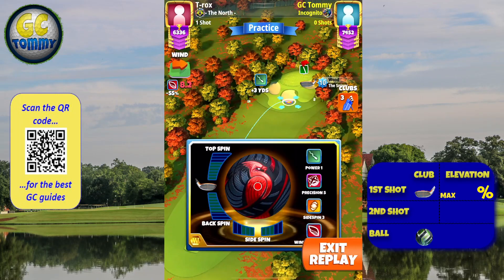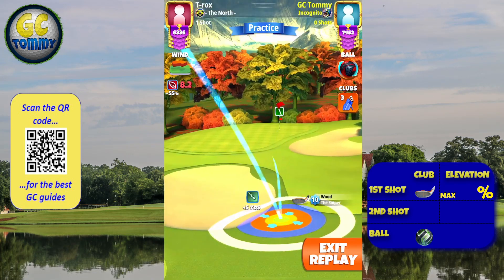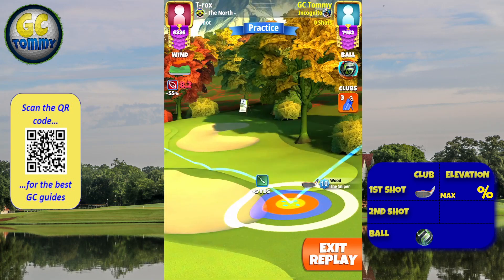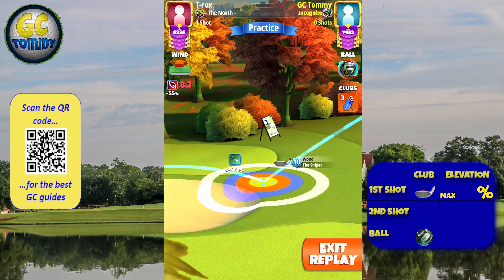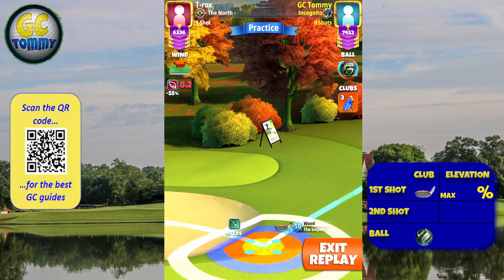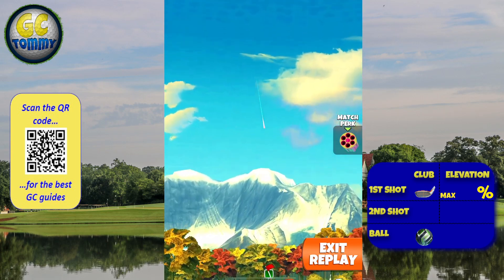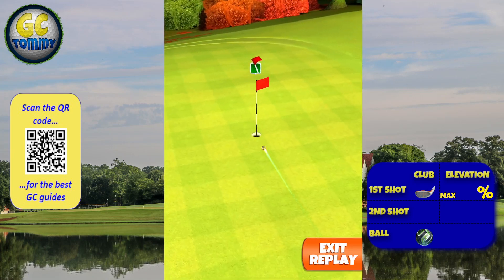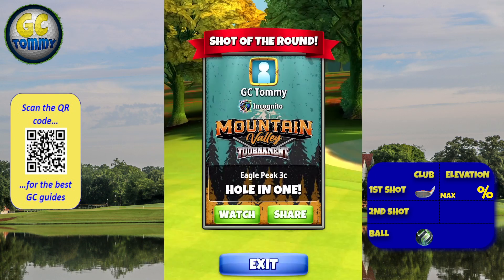Master, QR Hole 4 - Par 3, HIO - Mountain Valley Tournament, *Golf Clash Guide*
This is Hole 4 - Par 3 of the Eagle Peak 2, playing from 3rd tee for the Mountain Valley Tournament.